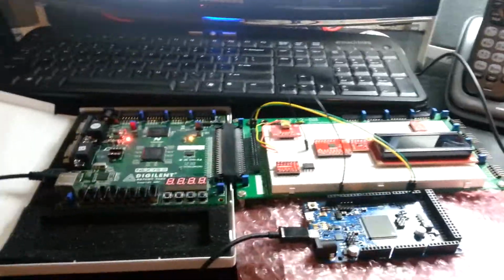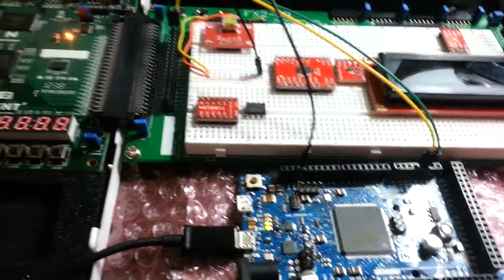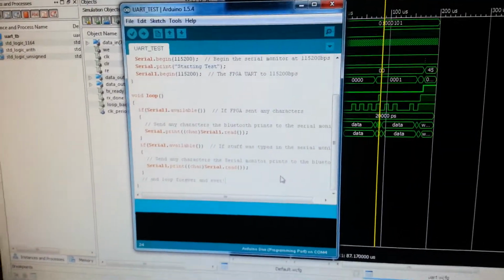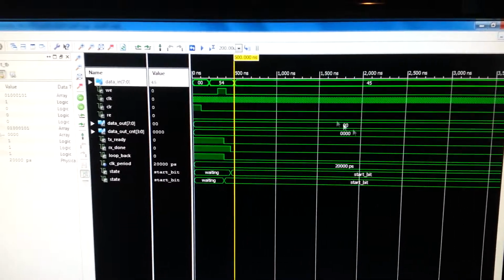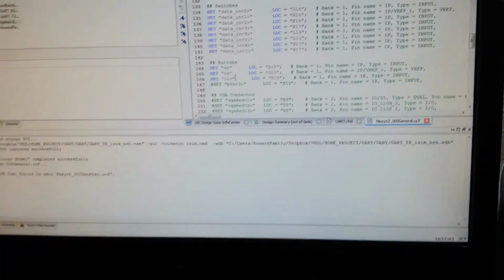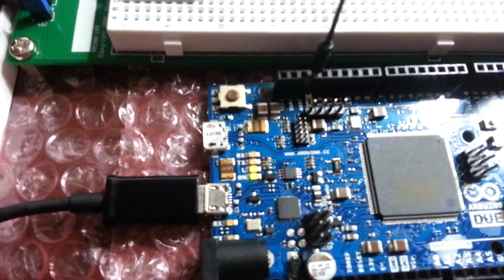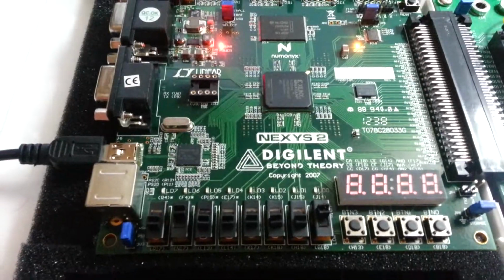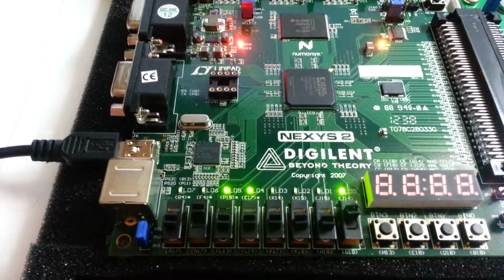Fpga to arduino uart